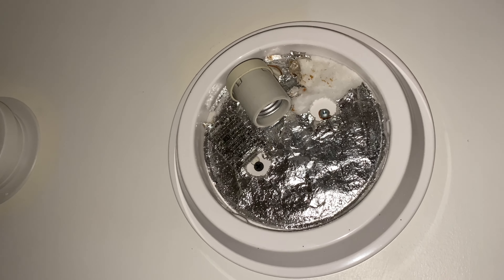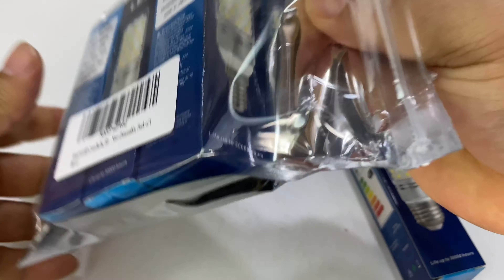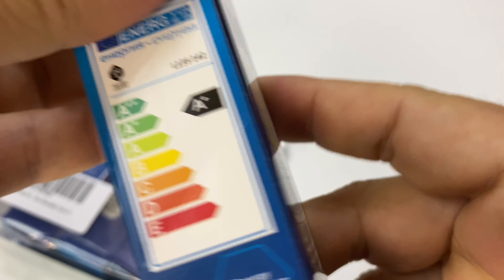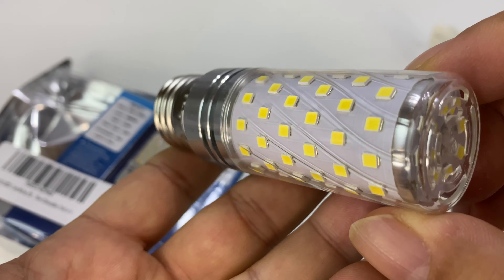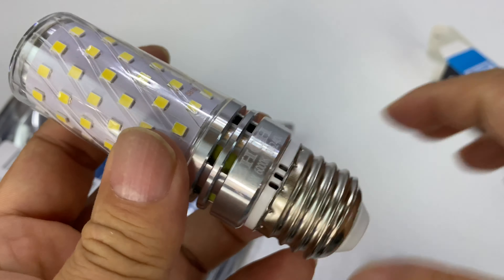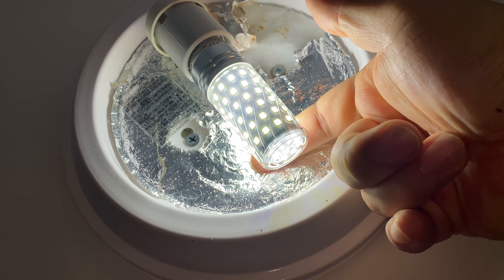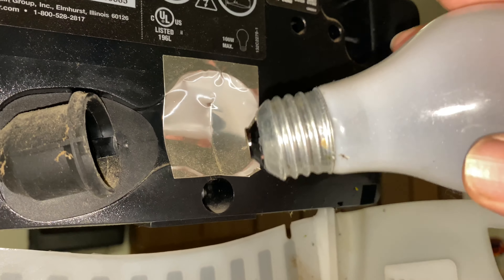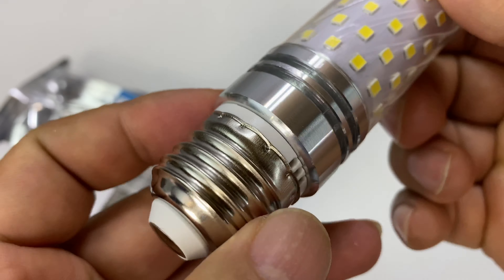Thin Slim LED Light Bulbs Fit Tight Spots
BHCH LED Corn Bulbs, E26 Edison Screw Bulbs, 15W, 120W Incandescent Bulbs Equivalent, Daylight White 6000K, Non-Dimmable, Pack of 4
by BHCH

Energy Saving: Saving over 85% on your energy bills! BHCH LED corn bulbs provide for an ideal replacement of your 120w incandescent bulbs by only 15 watt LED bulbs.
WIDE APPLICATION: Perfect for use in kitchens, living rooms, bedrooms, bathrooms and hallways in your table and floor lamps, pendant fixtures or ceiling fixtures, create a cosy and bright cool white environment similar to halogen bulbs.
EASY QUICK INSTALLATION: Standard E26 base, instant on without any delay. Warming up time is less than 0.5 seconds. No buzzing, humming or flickers at all.
HIGH COLOR RENDERING INDEX (CRI 80): More vivid and natural light is offered and 360 degree beam angle with more flood lights. Still for your safety, all our LED bulbs are Eco-friendly, No lead or mercury, No UV or IR Radiation.
DURABLE QUALITY: All of our LED lights are complied with UL or ETL Certification. Average 30000 Hours Lifespan, new replacement or refund available under 2 years warranty.

Color:Daylight White E26
15W LED E26 Corn Bulbs

Non-Dimmable
Color: Daylight White(6000K)
Luminous Intensity: 1500LM
Material: Aluminum, Plastic
Working Voltage: 100-240VAC
Beam Angle: 360 degrees
Life Span: Over 30000 hours
Incandescent Equivalent: 120 Wattage Halogen
CRI: 80
LED Cap: E26
Wattage: 15 Watt
Size: 100mm(Height) x 30mm(Diameter)
Certification: UL or ETL

2 Years Unlimited Warranty:
New replacement or refund available under 2 years warranty
respond within 24 business hours

Features:
Universal energy saving lighting and environmentally friendly
Easy to install, can be easily fitted
Provides approximately 1500 lumens of light, have high power efficiency
Shockproof and vibration proof
Eco-Friendly. No lead or mercury. No UV or IR Radiation

Applications:
Widely used in the home indoor lighting, hotel, meeting room, offices,
hospital, schools, factories, museum, shopping malls, supermarkets,
restaurants or any other places where accent lighting is required.

Package included:
4 x 15W E26 Daylight White LED Corn Bulbs Expedition Money LLC